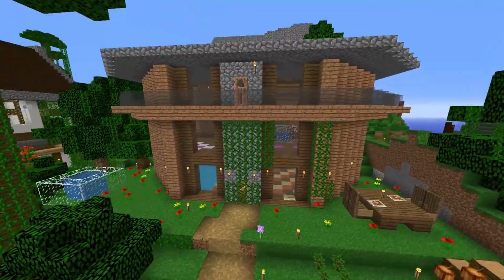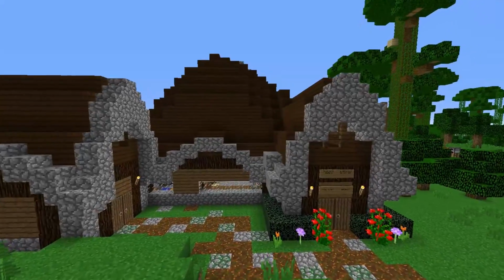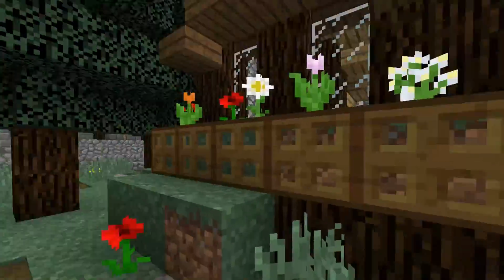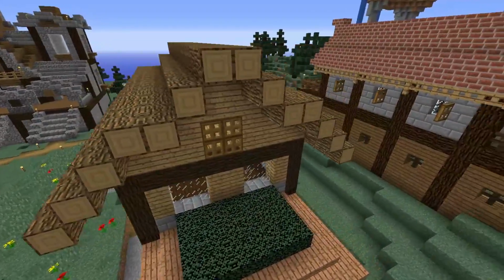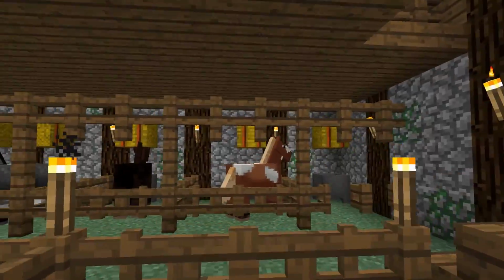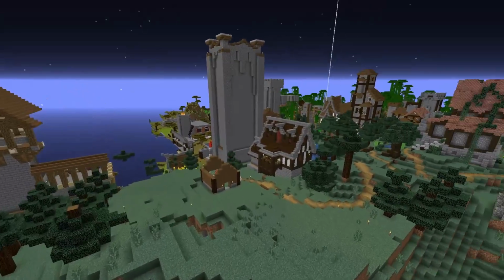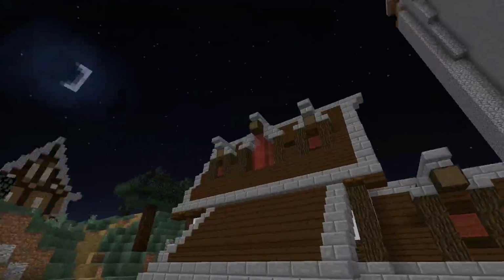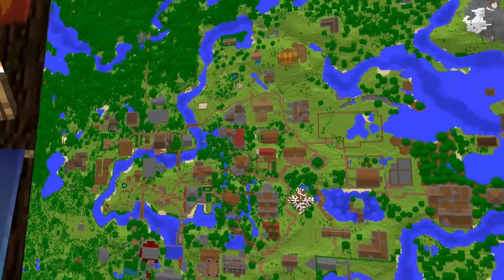Towny Tours Ep. 1 - Shadow kingdom - Lockish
Here comes the first episode of Shadow Kingdom Towny tours. In this series I will be picking a town on Shadow kingdom towny server and taking a wander round to look at some of the marvelous creations and scenic vistas! For those who don't know all builds are done in Survival with a few extra special plugins from the staff at SK.

If your a member of SK feel free to msg me on discord if you would like your town featured. If your not yet a member of shadow kingdom then come along, build a town and you never know, you might find yourself featuring on towny tours!